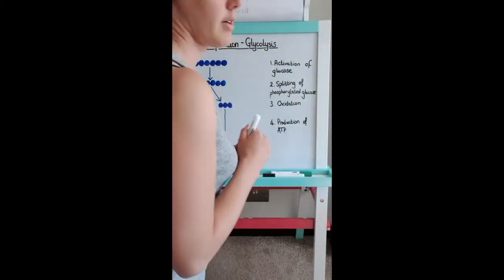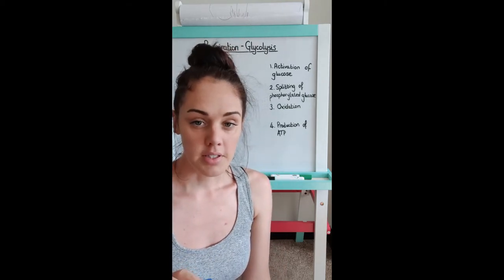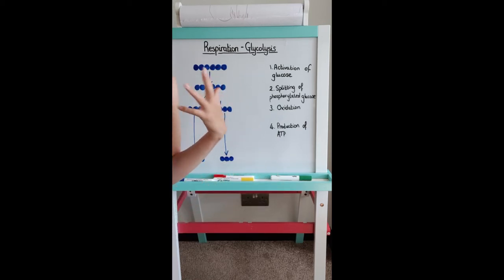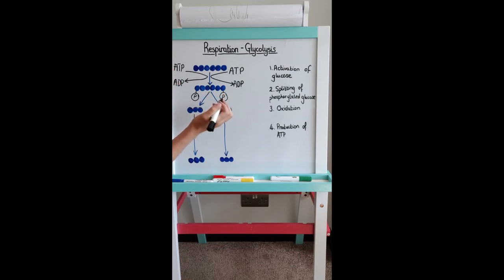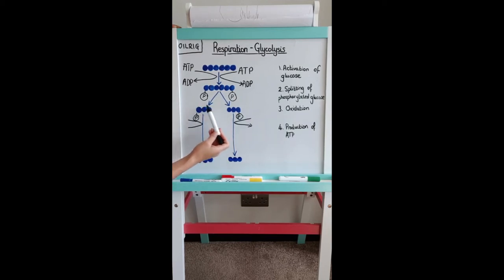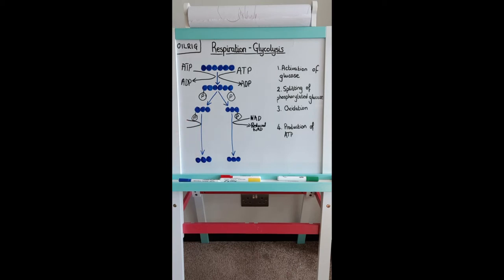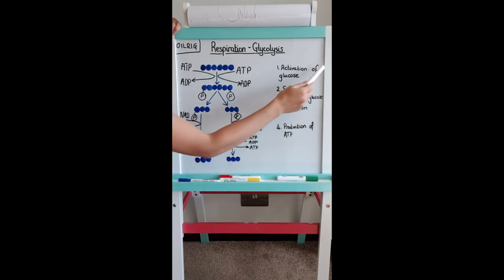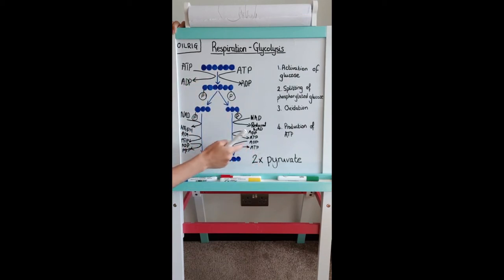3 3 L1 Glycolysis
Miss Bunn describes the process of glycolysis in aerobic respiration